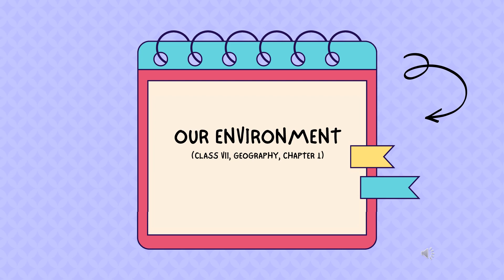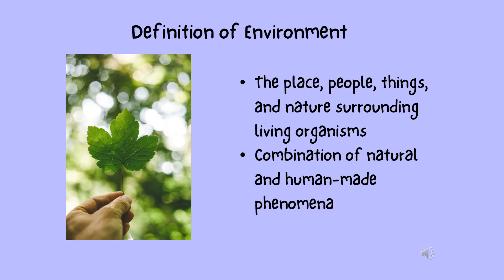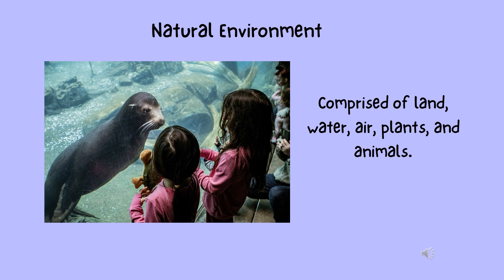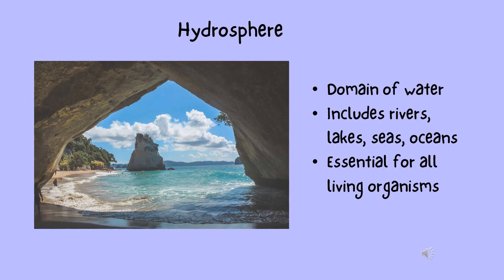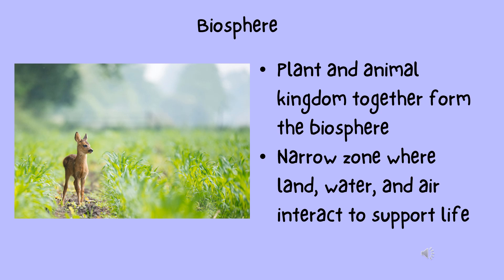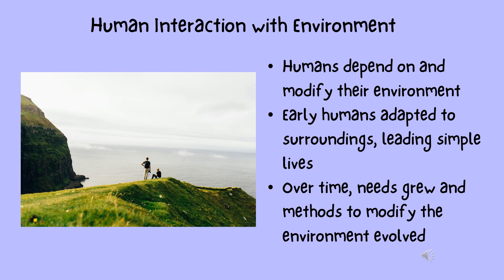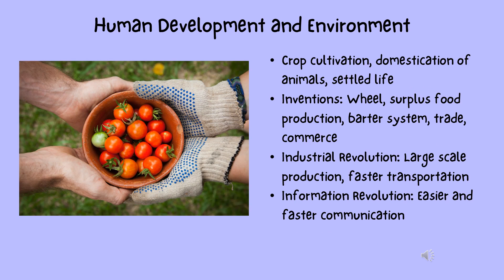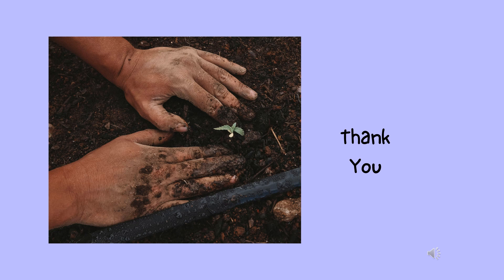Introduction to Environment I Class VII I Geography I Chapter 1 (CBSE/NCERT)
This is a short video that explains the first chapter of Geography for Class 7 (CBSE/NCERT)